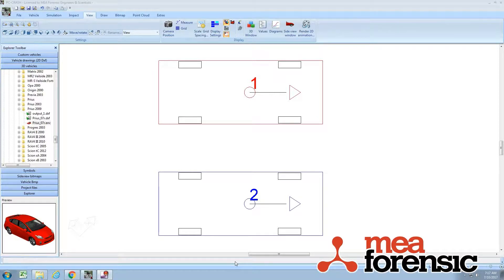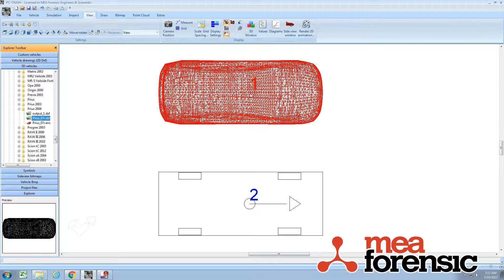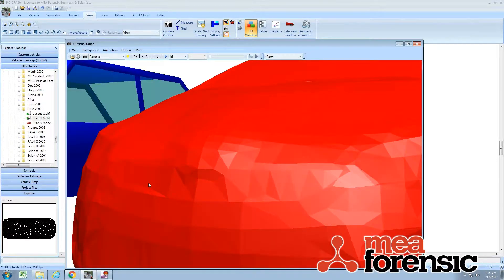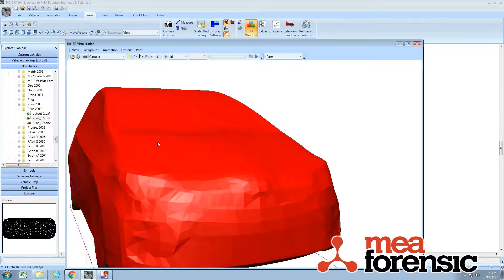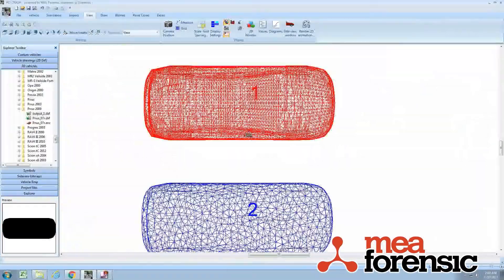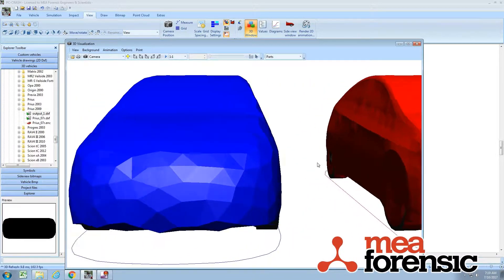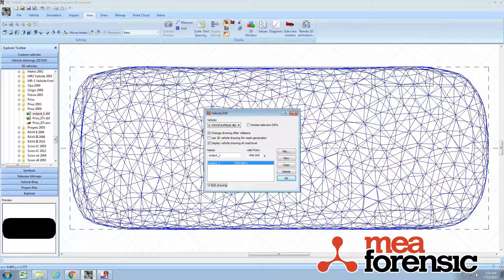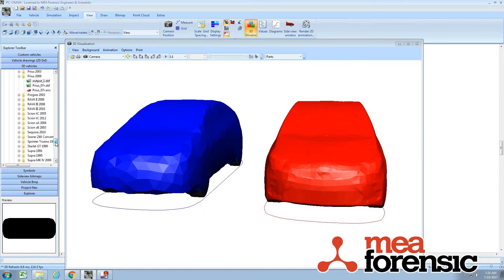PC-Crash 11.0: New vehicle outlines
See the new 3D vehicle envelopes.  This improves contact detection with multibodies.